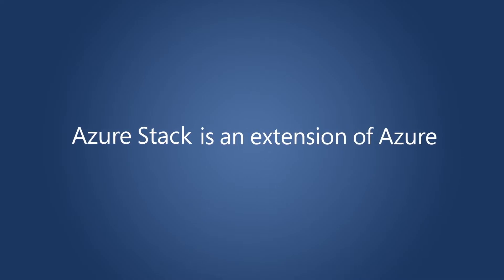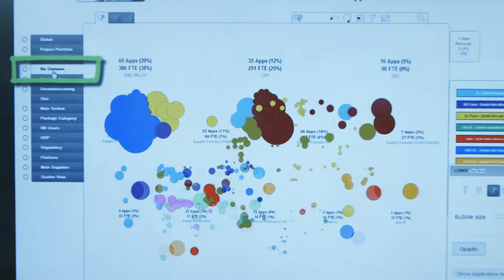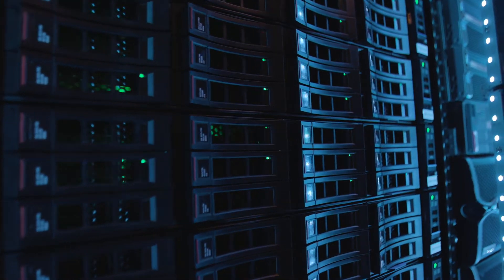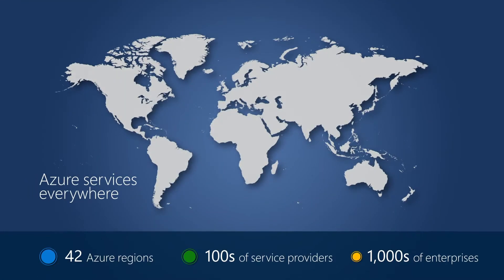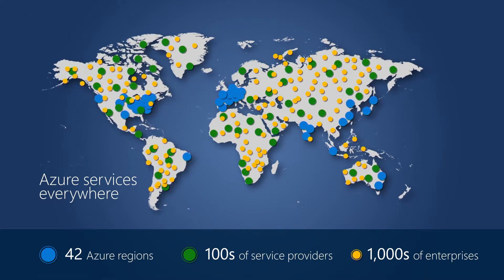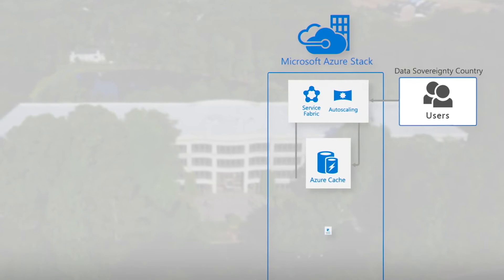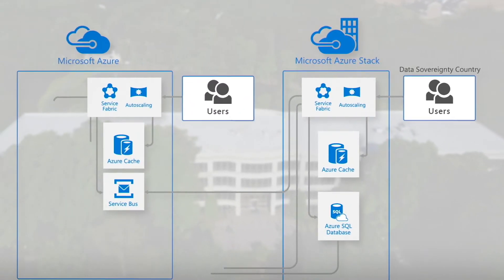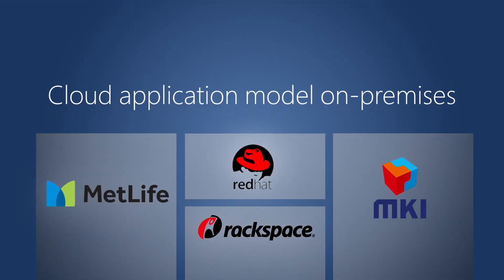Unlock new possibilities with Azure and Azure Stack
Discover how you can unlock new use cases, scenarios, and opportunities with a truly consistent hybrid cloud.